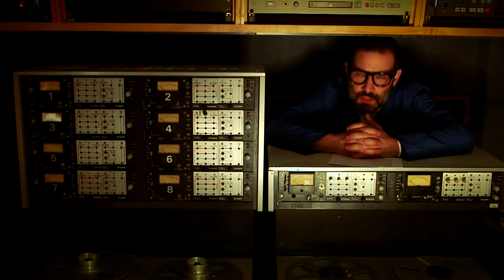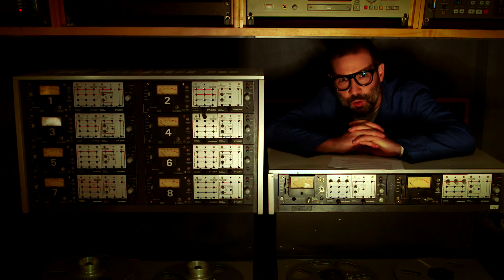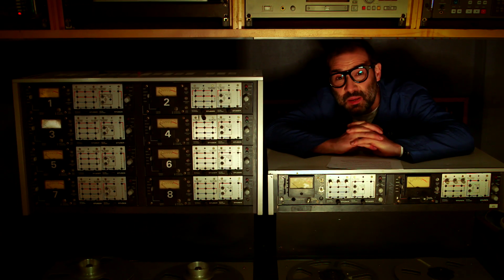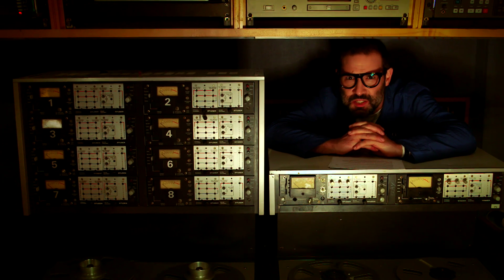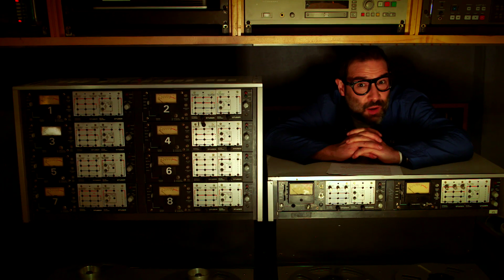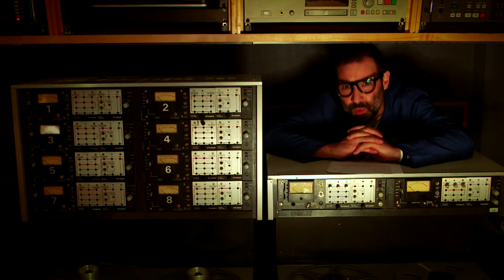Abbey Road Studios: A History by Adam Buxton - YouTube Music Awards, London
Abbey Road Studios: A History by Adam Buxton, produced for YouTube Music Awards, Abbey Road Studios, London.